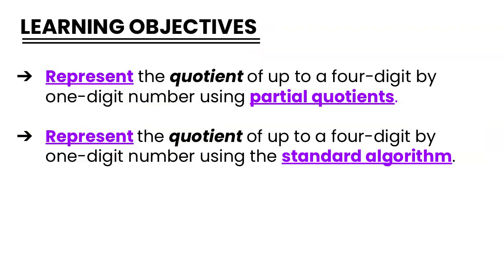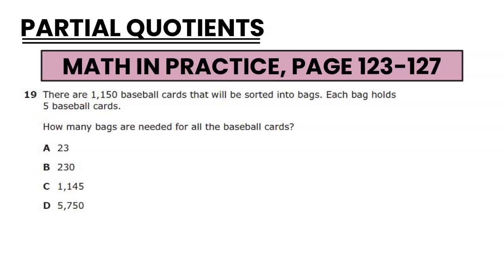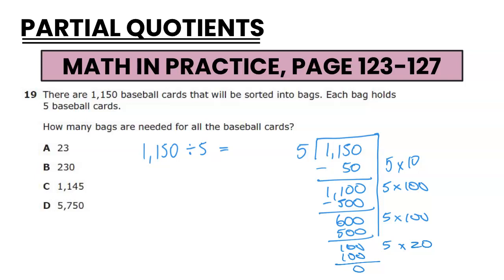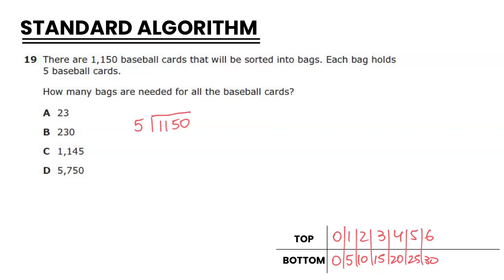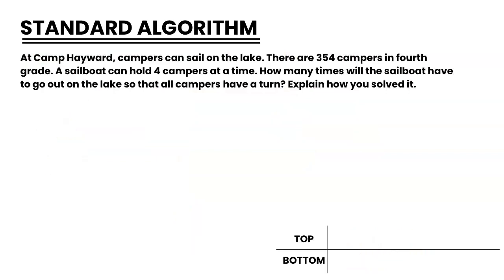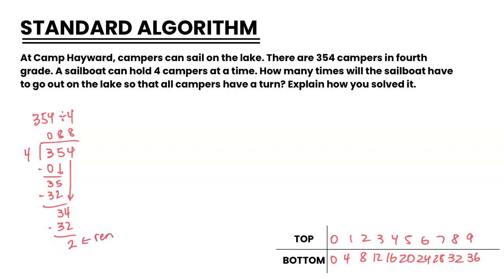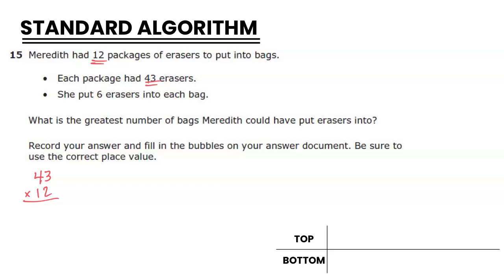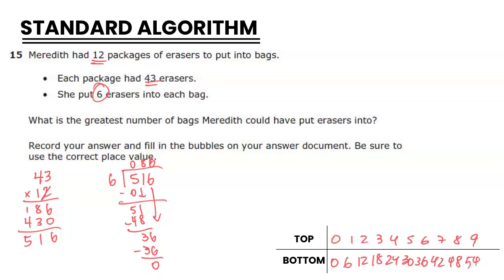4th Grade Prep Talk - Partial Quotients and the Standard Algorithm